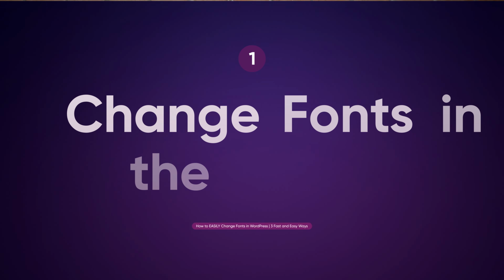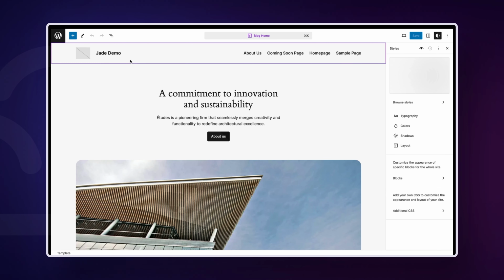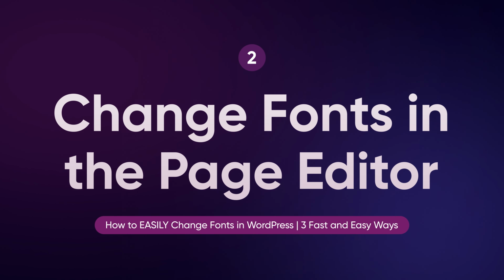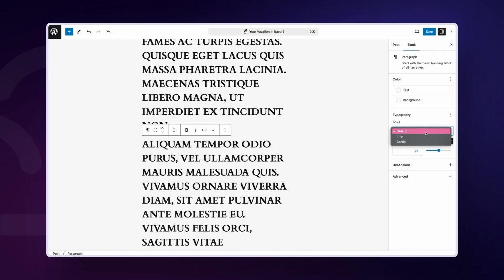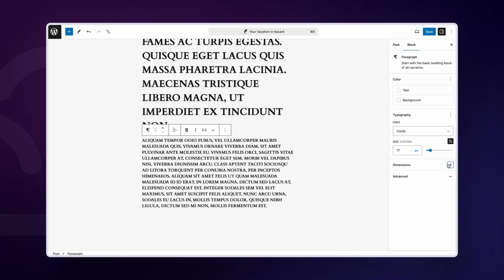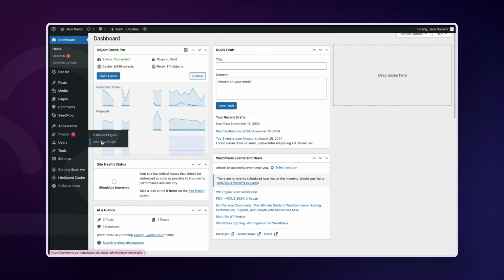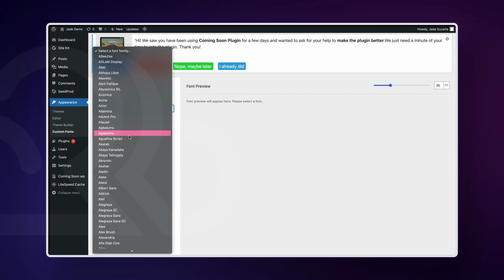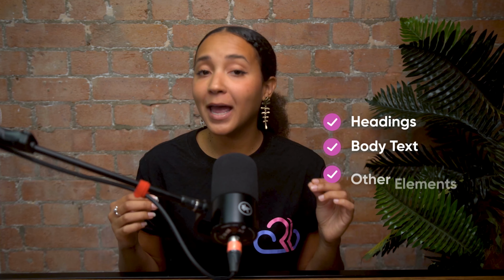How to EASILY Change Fonts in WordPress | 3 Fast and Easy Ways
Want to update your WordPress site’s look with new fonts? This video shows you how to easily change fonts in WordPress using three fast and simple methods!

Learn how to modify fonts directly in the Site Editor, adjust them in the Page Editor, or add custom fonts using a plugin for more flexibility. Watch now to give your WordPress site a fresh and stylish appearance in no time!

🕘 Timestamps
[00:00] Intro
[00:55] Change Font in Site Editor
[01:25] Change Font in Page Editor
[02:01] Add a Custom Font Using a Plugin
[03:15] Outro

Here’s how to easily change fonts in WordPress using three simple methods:

🎨 1. Change Font in Site Editor
󠁯•󠁏󠁏 Go to Appearance → Editor in your WordPress dashboard.
󠁯•󠁏󠁏 Select the global typography settings or edit specific blocks to change fonts.
󠁯•󠁏󠁏 Choose a font from the theme’s built-in options and save changes to apply the new font site-wide.

📄 2. Change Font in Page Editor
󠁯•󠁏󠁏 Open a specific page or post in the WordPress block editor.
󠁯•󠁏󠁏 Select a block (e.g., Heading, Paragraph) and go to the Block Settings panel.
󠁯•󠁏󠁏 Adjust the font family, size, and style for individual elements directly in the editor.

🔌 3. Add a Custom Font Using a Plugin
󠁯•󠁏󠁏 Install a plugin like Google Fonts Typography or Use Any Font from the WordPress plugin directory.
•󠁏󠁏 Activate the plugin and upload your custom font file or connect to a font library like Google Fonts.
󠁯•󠁏󠁏 Apply the font to specific site areas through the plugin’s settings.

With these methods, you can quickly customize your WordPress site’s typography to match your brand and improve readability. Ready to transform your site’s look? Let us know if you need more help!